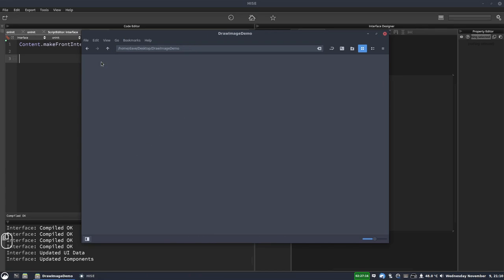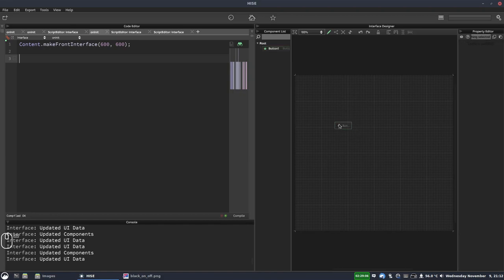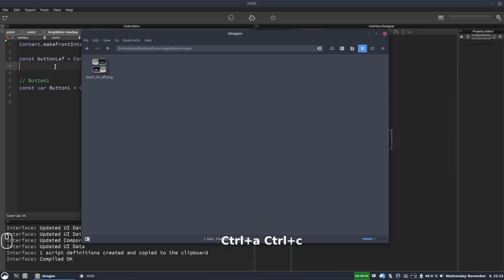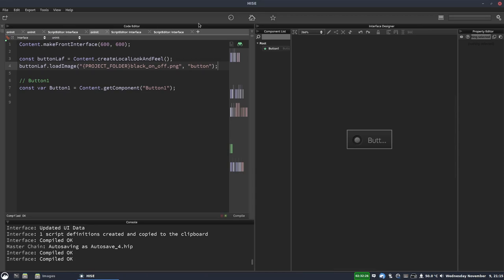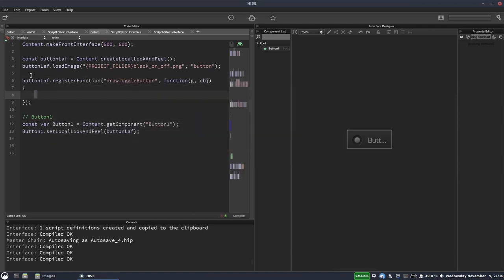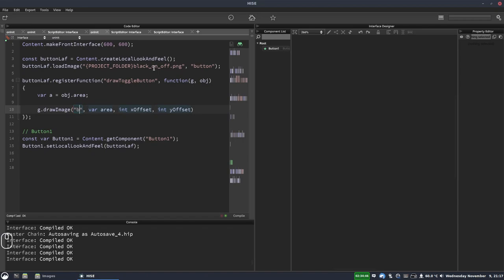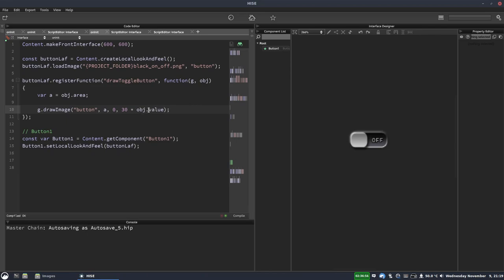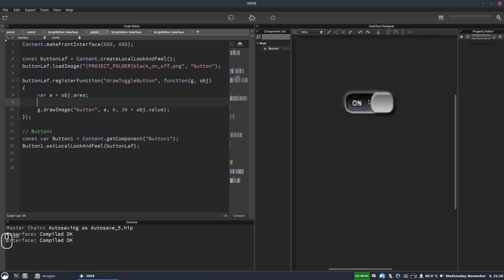Using images with Look and Feel | LAF button images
How to draw images in your look and feel functions.